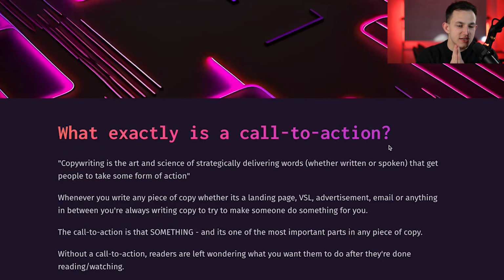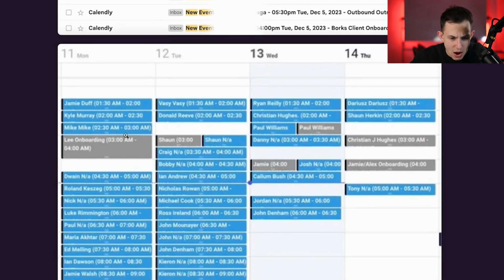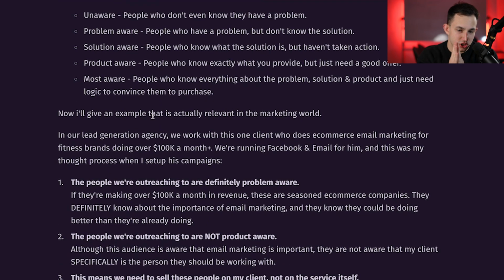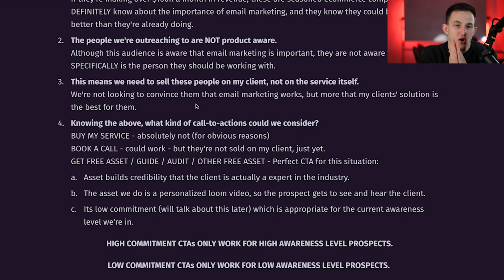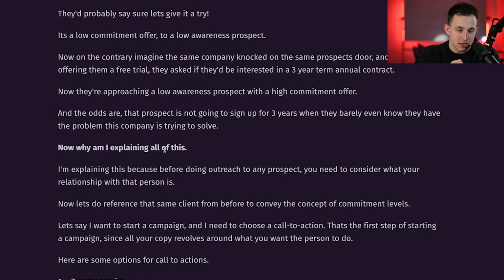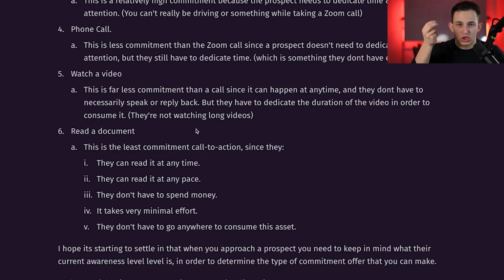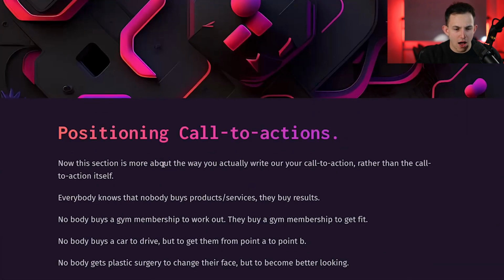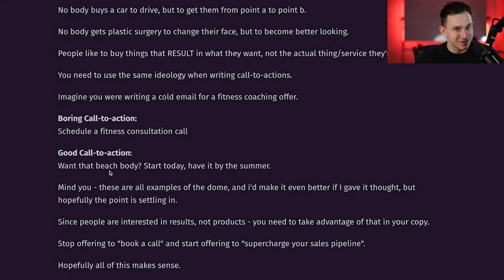Your call-to-actions are KILLING your cold outreach. (DO THIS TO FIX IT 2024 VERSION)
In this video I talk about:

- What are call-to-actions?
- The importance of call-to-actions
- Awareness levels.
- Commitment levels.
- & positioning call-to-actions effectively

It's a boring subject, but nonetheless its extremely important if you want to do cold outreach effectively.

This is the type of information that will make you better at cold calling. cold emailing, cold dming & overall cold outreaching in general.

This is a small channel, so I notice every single person.